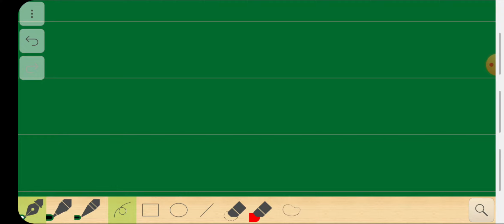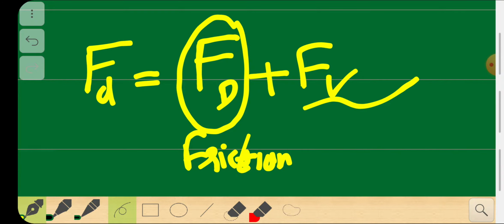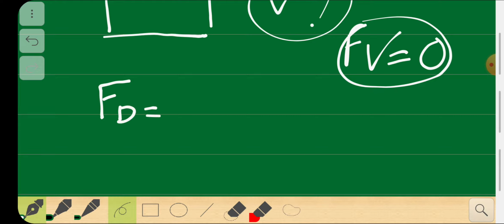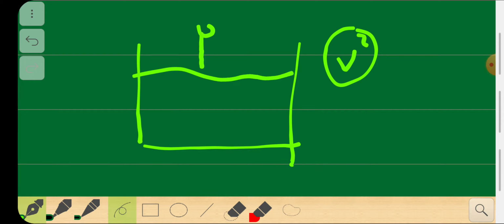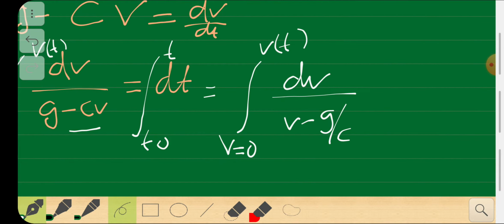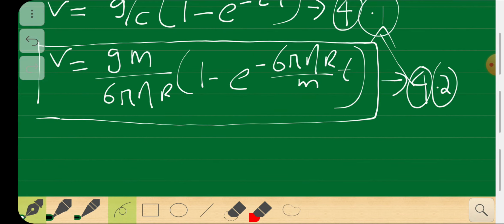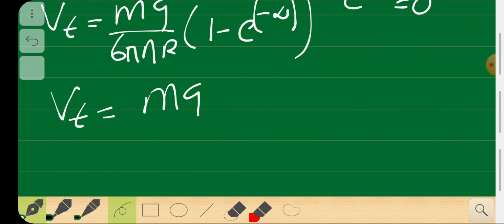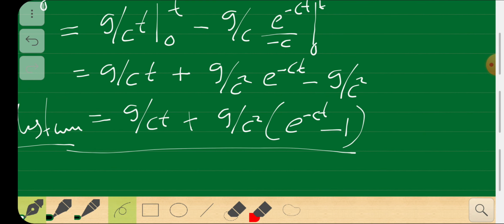P108.5 Stokes Law, Evaluation of Air Drag, Viscous Drag and Terminal Velocity.